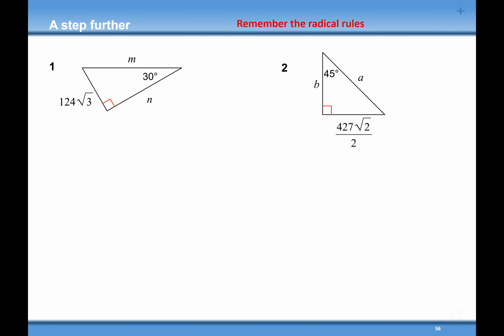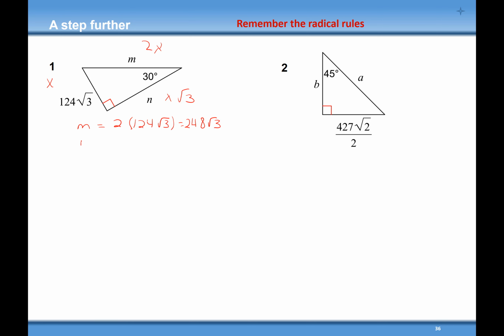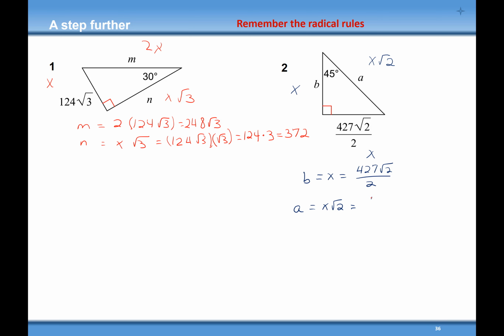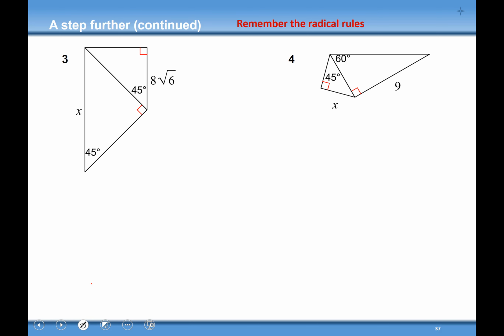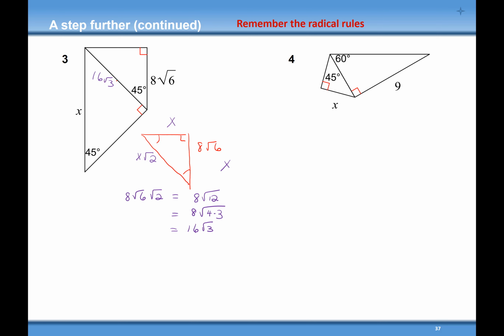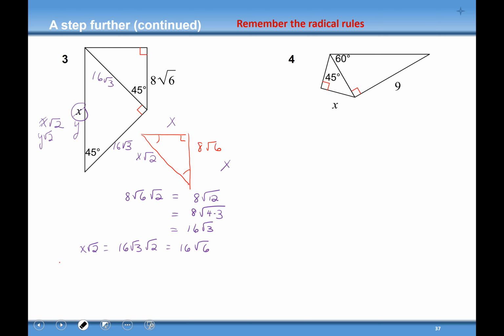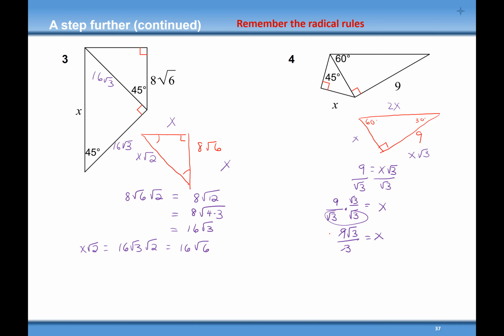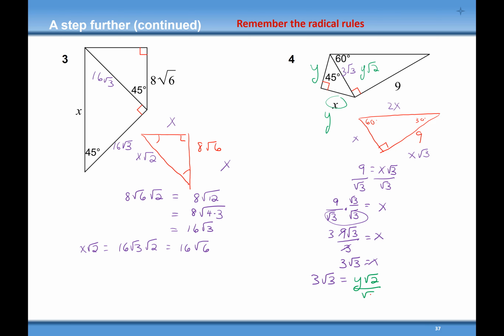Special Rights Triangles BH